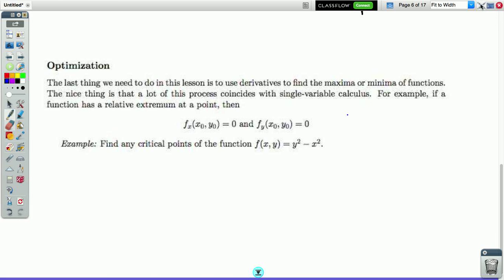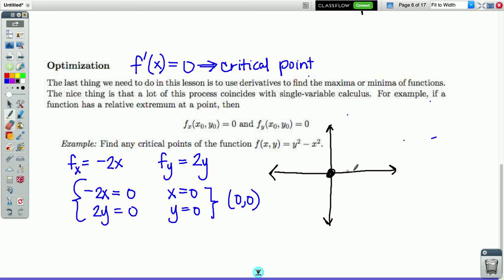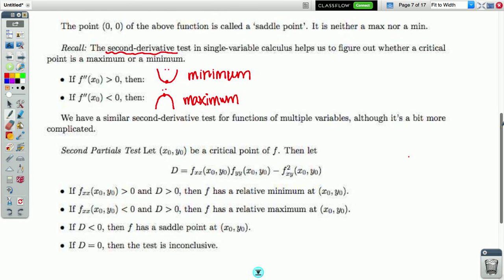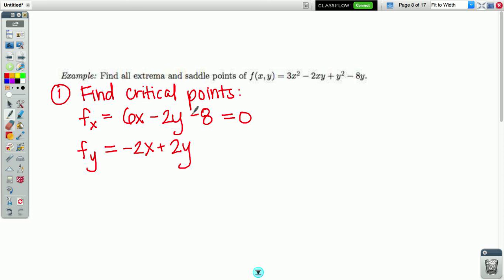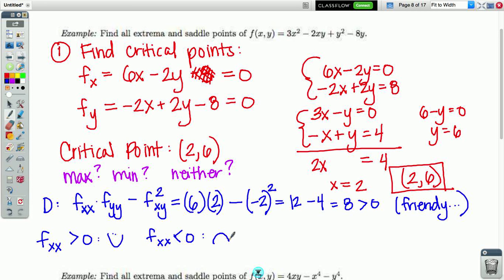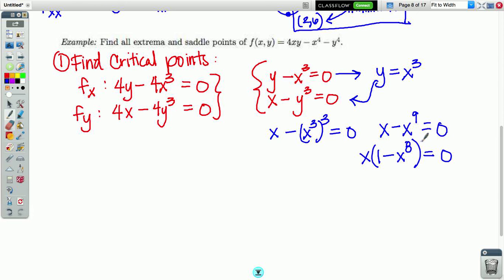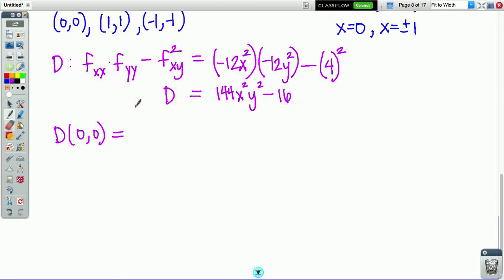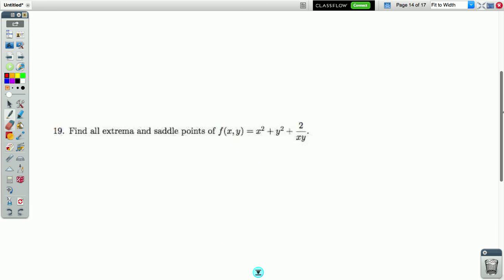Intro to Multivariable Calculus Session 3 Part 4